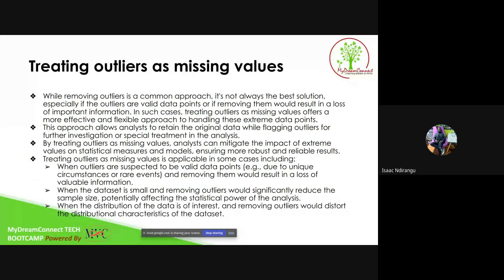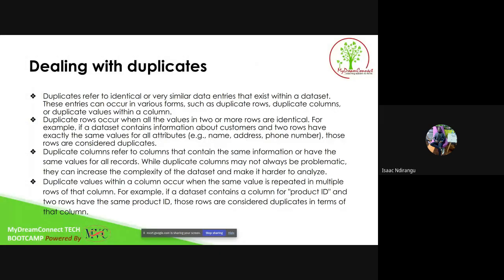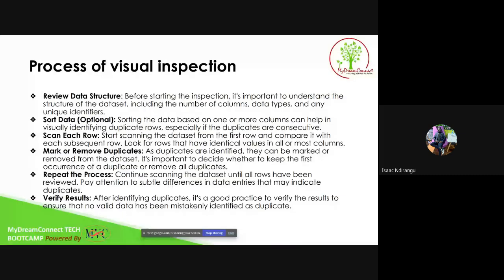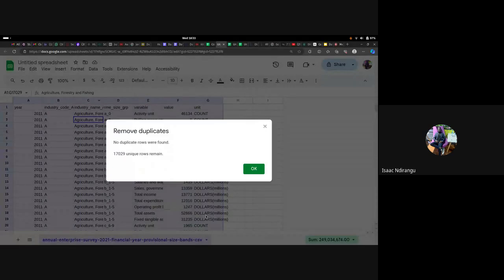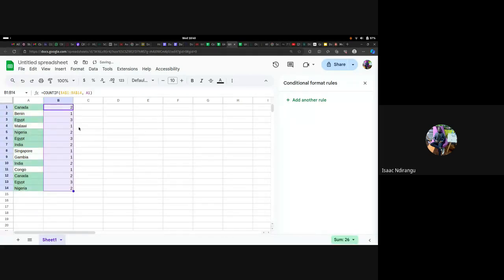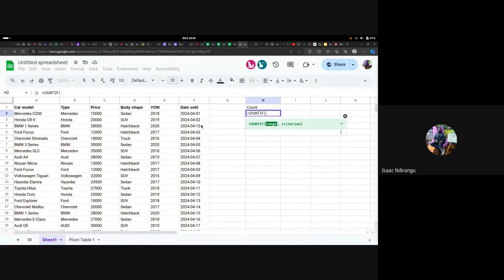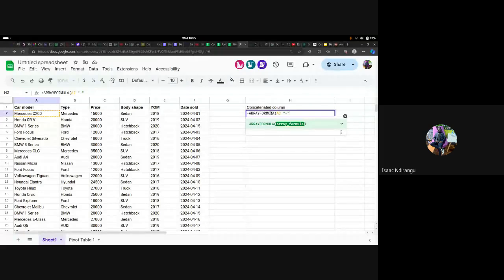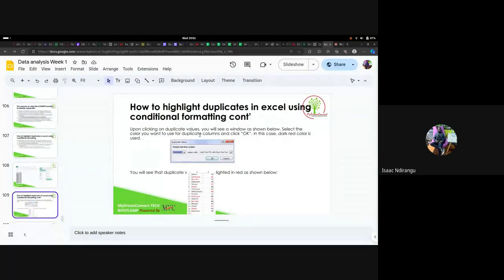DATA ANALYSIS CLASS COHORT 2 – 2024 10 23 15 53 WAT – Recording